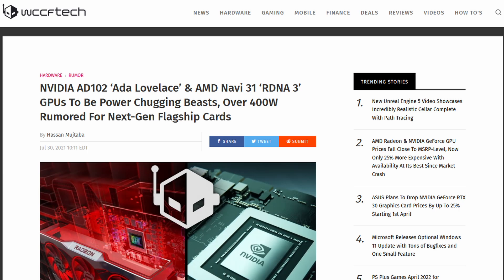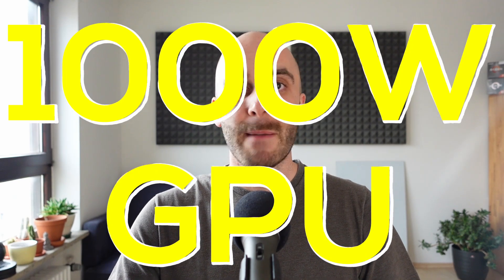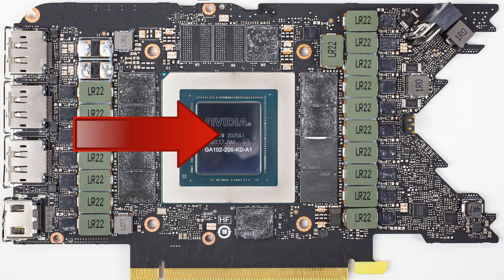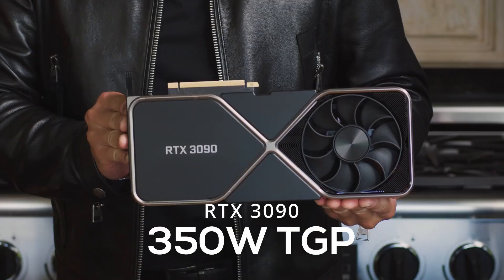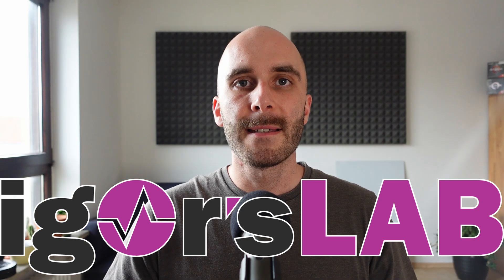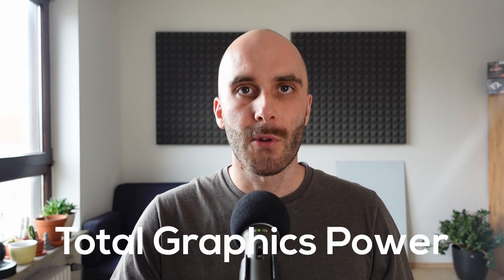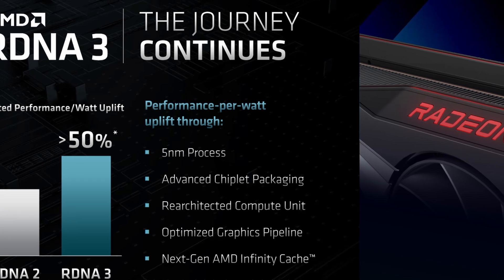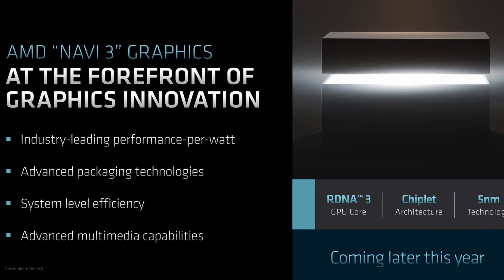Nvidia RTX 40 TDP Rumor Analysis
Rumors and leaks about the power consumption of Nvidia's next-gen RTX 4000 series graphics cards are getting crazier by the minute. But are these high TDP values even possible? In this video we will take a look at the power draw of Nvidia's Ada Lovelace based upcoming RTX 4090 and 4080 cards and try to figure out if there is any truth to the leaks.

0:00 Intro
0:55 TDP & TGP Explained
2:25 Partner Cards & Current Power Limits
3:25 Nvidia vs AMD Competition
4:55 Release Dates & OEM Cards
5:36 Conclusion & Realistic TDP Values

Pictures & Videos from official company websites & YT channels.